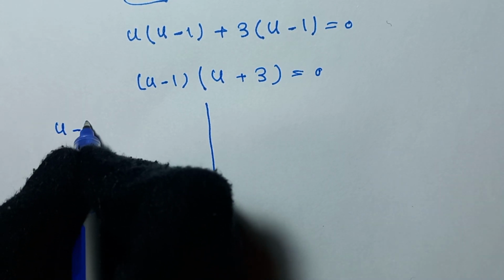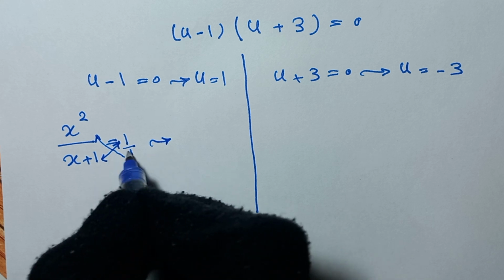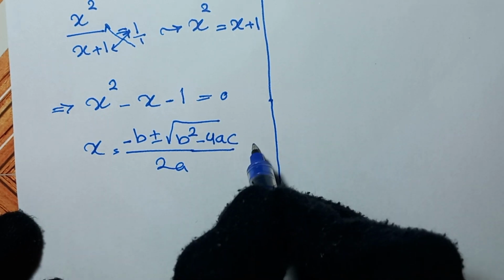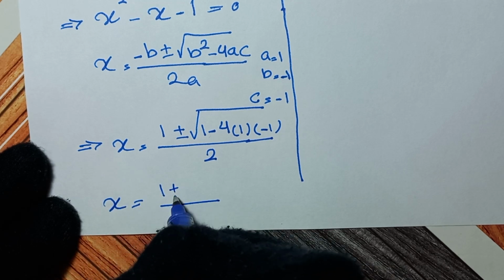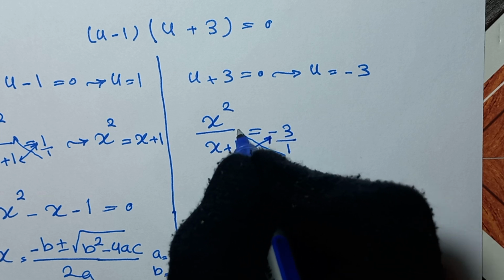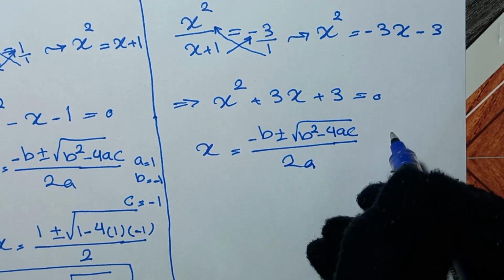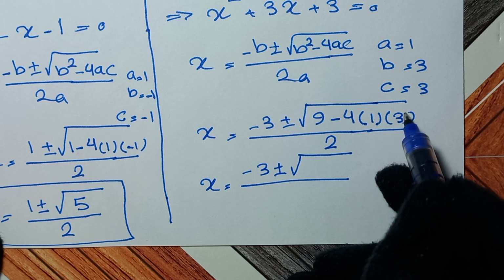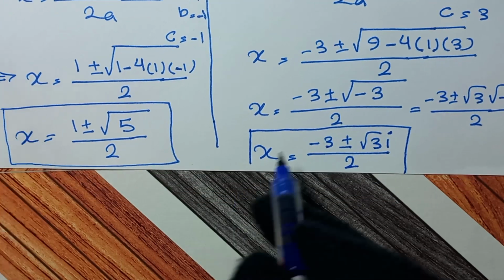Germany| Can you solve this ? |A Nice Maths Olympiad problem